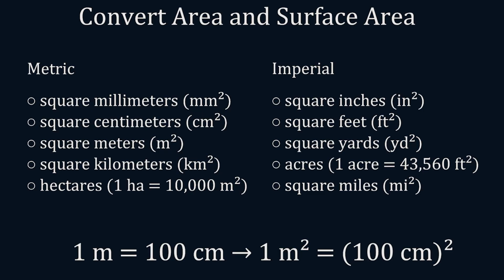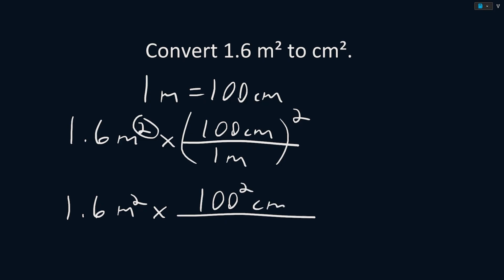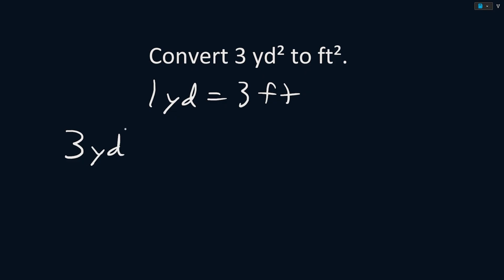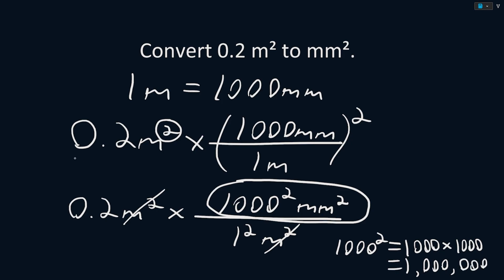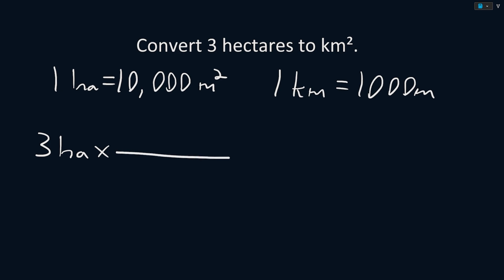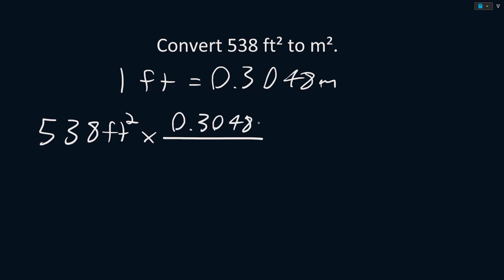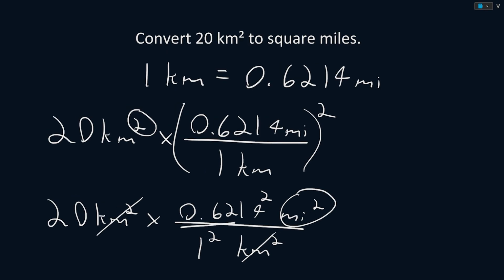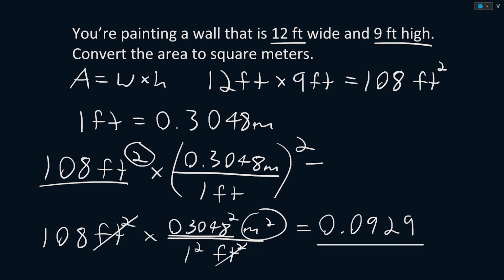How to Convert Units of Area and Surface Area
In this video, I’ll walk you through the key steps to convert between units in Physics using conversion factors, dimensional analysis, and plenty of worked examples.

Whether you're just learning unit conversions or need a quick refresher, this video is the perfect way to sharpen your skills through guided practice problems.

🎓 Great for Students In:
✅ PHYS 101 – Introductory Physics (Algebra-Based)
✅ PHYS 111 – College Physics I
✅ PHYS 121 – General Physics I
✅ PHYS 1301 / 1401 – College Physics I (Texas Common Core)
✅ PHYS 150 / 151 – General or College Physics I
✅ PHYS 201 / 231 – Physics I: Mechanics (Calculus-Based)
✅ PHYS 206 / 226 – Newtonian Mechanics for Engineering (TAMU)
✅ PHYS 211 – University Physics: Mechanics (e.g., UIUC, PSU, Purdue)
✅ PHYS 2325 – University Physics I
✅ PHY 2048 – Physics with Calculus I (Florida system)
✅ PHYS 2053C – Physics w/Lab I (Florida State, UCF, etc.)
✅ AP Physics 1 – Algebra-Based College-Equivalent